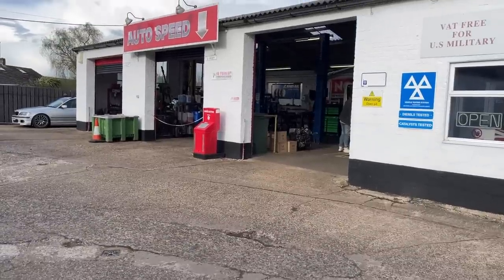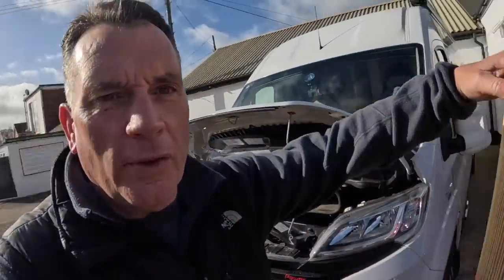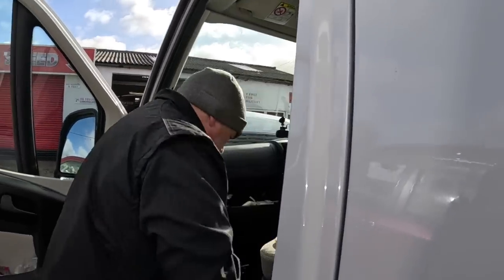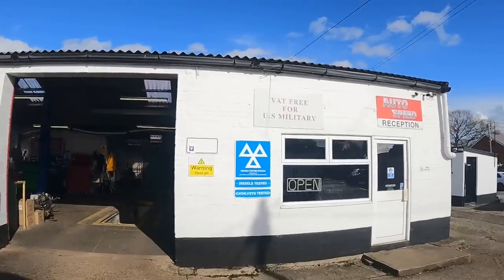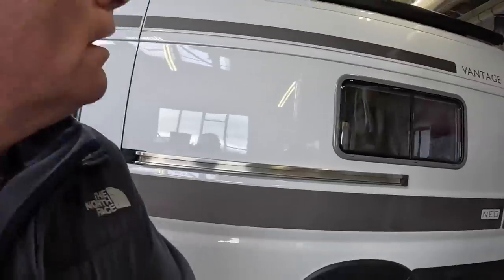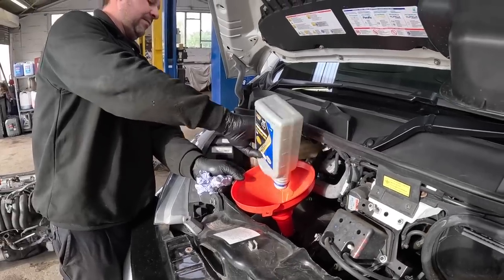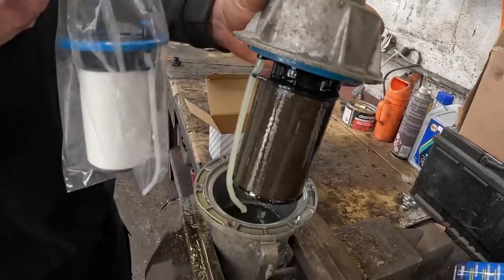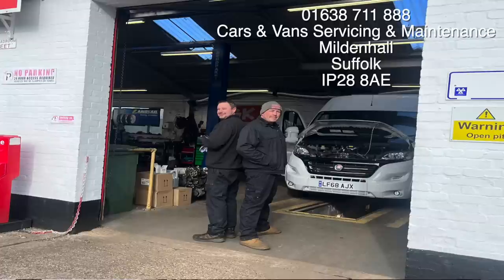HOW MUCH!!! Van Service Costs - FIAT DUCATO CAMPER/MOTORHOME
HOW DID THE VAN GET ON  ? , IT’S SERVICE TIME for the Vantage Neo Fiat Ducato 2.3 Multi Jet and i decided to use a regular garage (AUTOSPEED) rather than a main dealer due to the cost i was quoted by a fiat specialist dealer , i saved nearly half the price still using fiat parts in my local garage

Very pleased with the work and service